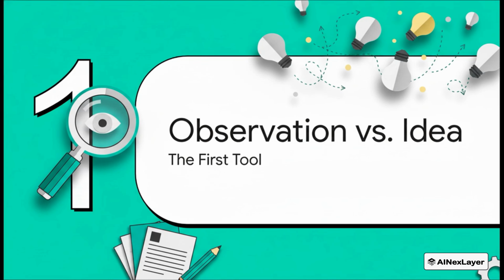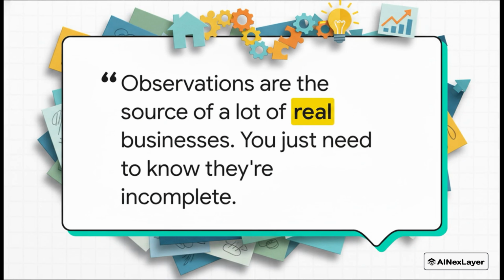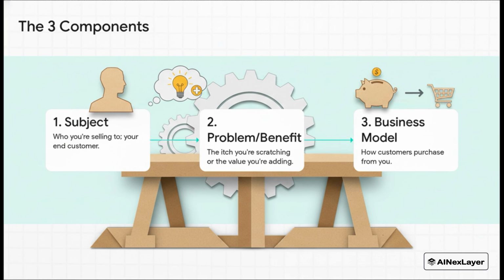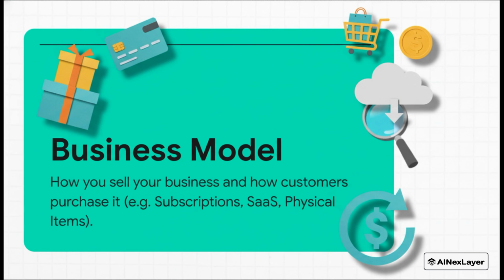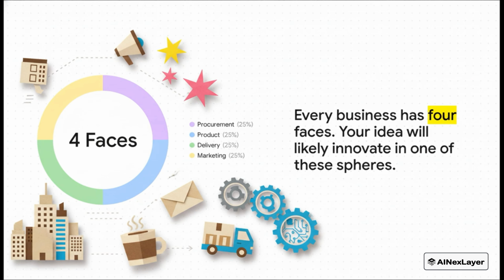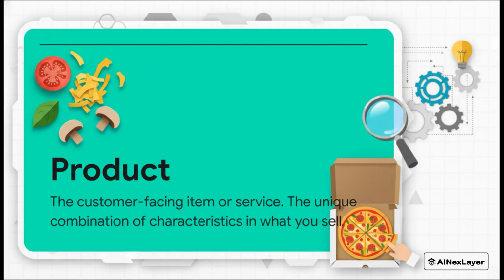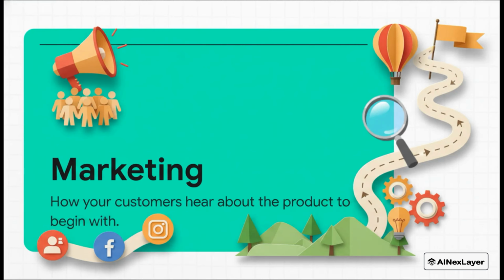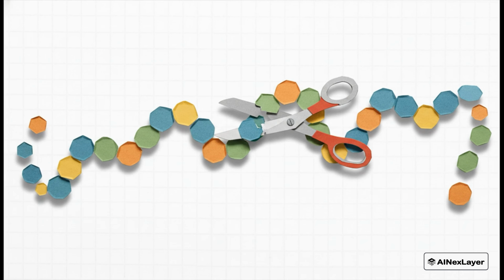The Idea Generation Toolkit Recap of Complete Ideas, Value Chain Innovation & The Five Levers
This lecture serves as a crucial recap, ensuring you have a systematized way of thinking about idea generation, especially if you have prior business exposure. We solidify the foundational concepts needed before moving on to generating real business ideas.
We drill down into three core concepts:
1. The Components of Ideas: We distinguish between an incomplete idea (typically an observation of a problem or product without defined users or logistics) and a complete idea. A complete idea must have three components:
    ◦ Subject: Who is the end customer receiving the value?
    ◦ Problem or Benefit: What "itch are you scratching," or what value are you adding (even if the customer didn't previously crave it)?
    ◦ Business Model: How will you sell the business (e.g., subscriptions, SaaS tools, physical item boxes, or free trials)?
2. Areas of Innovation (The Value Chain): Every business can be "chopped up into four different pieces" where innovation can occur. These are:
    ◦ Procurement: Everything before the product/service, such as hiring, vetting, training people, or finding tools and supplies.
    ◦ Product: The unique, customer-facing combination of characteristics being delivered, whether it's a physical good or a service.
    ◦ Delivery: How the product or service gets to the customer (e.g., courier service, shipping, or digital download).
    ◦ Marketing: How customers hear about the product.
3. The Five Types of Innovation (Levers): These are the five dimensions you can manipulate to create a new market opportunity, focusing on improving just one dimension:
    ◦ Price: Charging lower, or potentially higher, to influence the perception of quality.
    ◦ Convenience: Removing "friction" or steps required for the customer to get the product.
    ◦ Speed: Focusing on how quickly value is delivered.
    ◦ Quality: Improving the things that "go into the product" (e.g., better ingredients or materials).
    ◦ Self-Expression: Building a business that makes people feel good about the purchase or associate a lifestyle with it, exemplified by companies like GoPro.
This toolkit lays the groundwork, but we are not done! In the next section, we will integrate passions, hobbies, skills, and experience. Ultimately, we will use all five concepts to build a framework and web tool for a rapid-fire way of generating tailored business ideas.